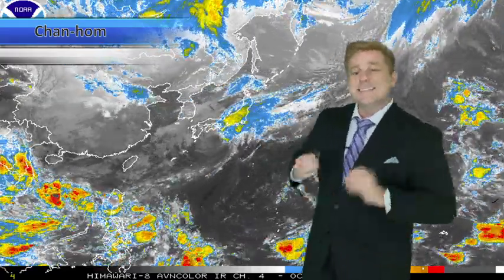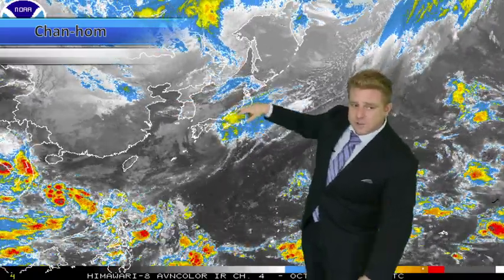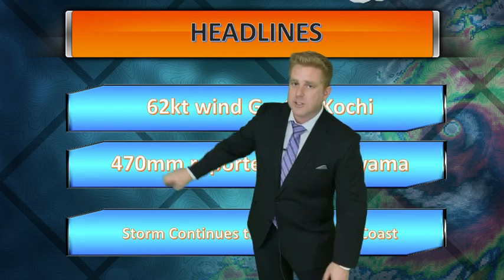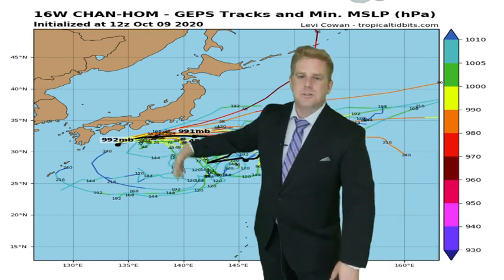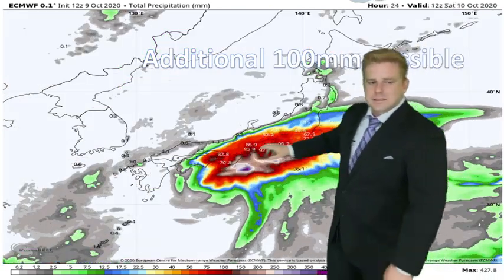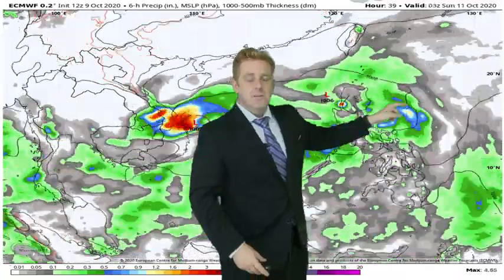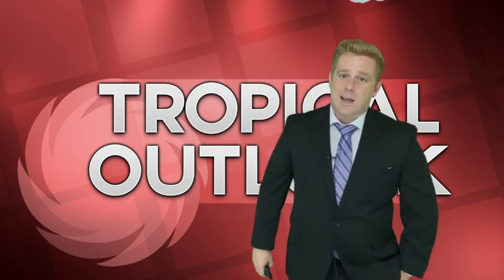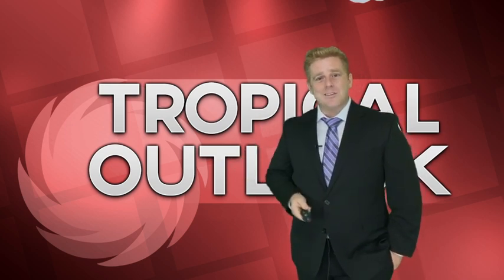Severe Tropical Storm Chan-hom lingers near Japan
Tropical Storm Chan-hom continues to linger off the coastline of Japan today. Big issue with this is the continued rainfall it will produce along the east coast of Honshu before it weakens out. Plus I discuss in this video quickly a invest area near the Philippines that will bring an increase in rainfall across Vietnam and the Philippines.

Plus my first day back in front of the green screen with this video. Let me know what you think!